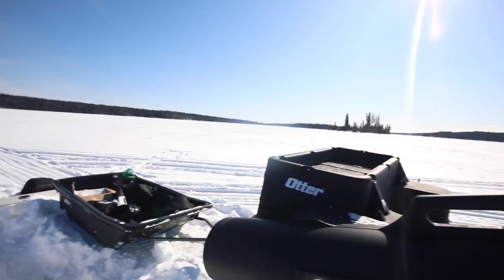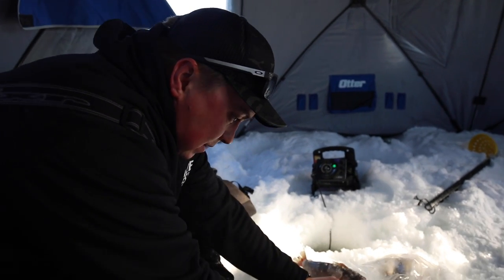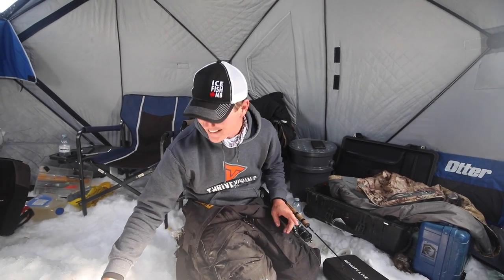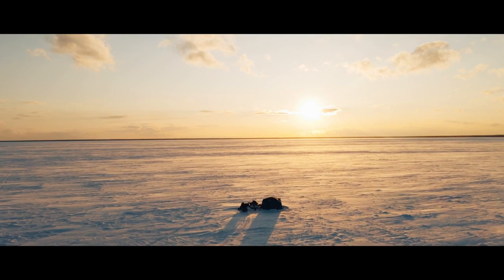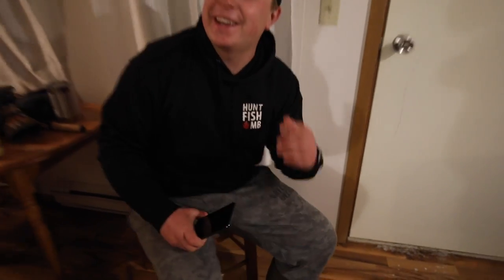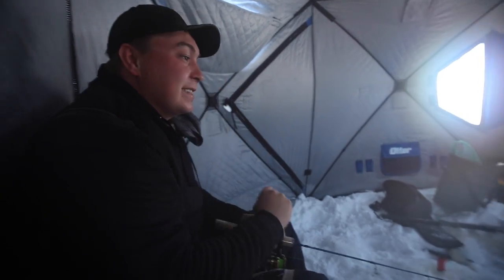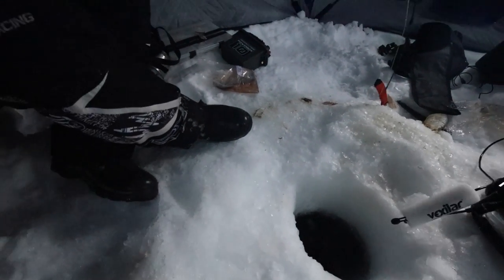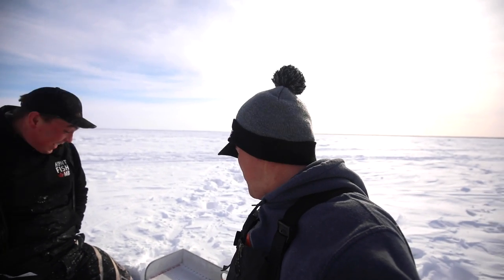The Ultimate Lake Trout Ice Fishing Tour - Part 2 (Last Minute MIRACLE)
Ice Fishing for Lake Trout - One of the ultimate sportfish to chase in the hardwater season. Back in *MARCH 2020* Keevin Erickson and myself picked 4 top destinations in Northern Manitoba to chase after these apex predators. In part two Keevin and I spend our time at Sharron's Outfitting on Kississing Lake and Evergreen Lodge on Clearwater Lake in search of monster Manitoba Lake Trout!

MY CURRENT GEAR:

Reels (Shimano Stradic 1000 or 2500)
Floating Suit (Eskimo Keeper Jacket/Bibs)
Electric Auger (Ion G2)
Pop-Up Shack (Eskimo Outbreak 650XD)
Underwater Camera (Aqua-Vu)
Lithium Batteries (Dakota Lithium)

Here is the camera gear used to make the video:

Sony A7S III (Main Camera)
DJI Action Cam (Livescope Camera)
The BEST Micro SD for GoPros
Vlog Lens - Sony 12-24mm f4
B-Roll Lens - Sigma 24mm f1.4
Drone - Mavic Pro 2